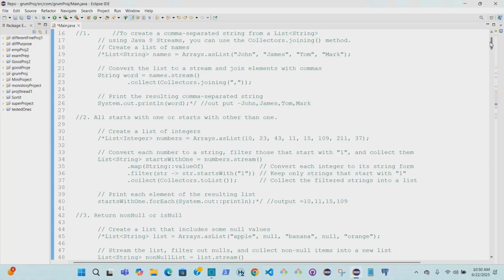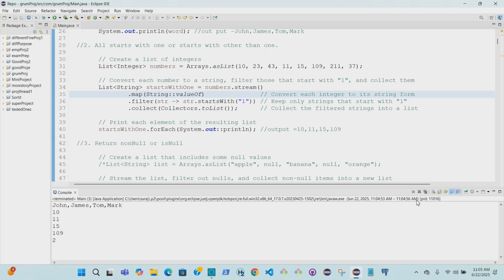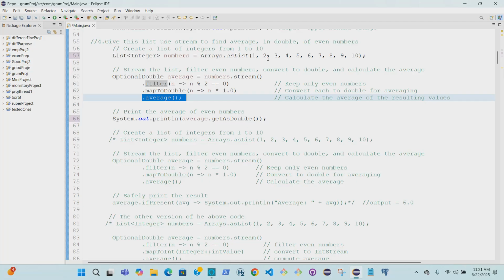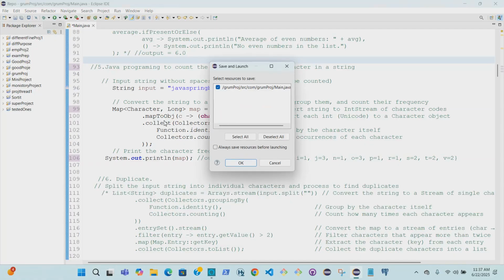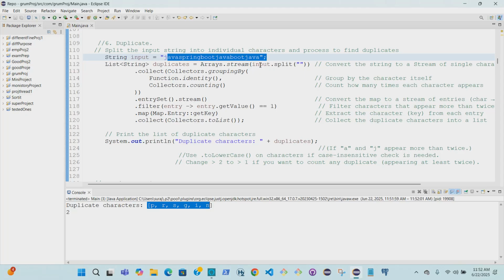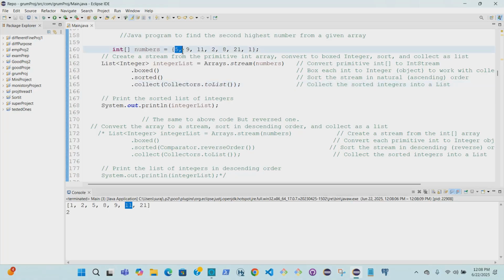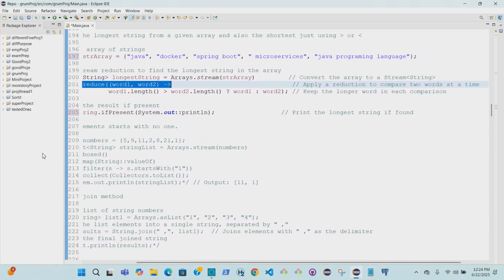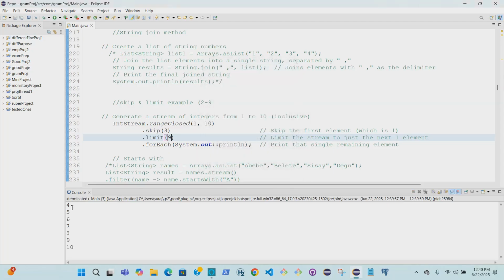Mastering Java 8 Stream API Essential Coding Techniques for Interviews